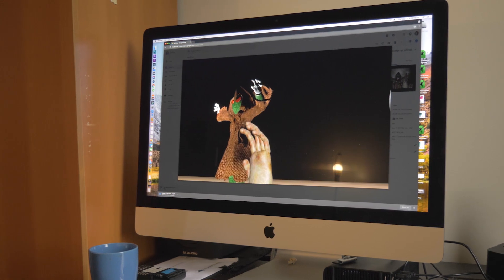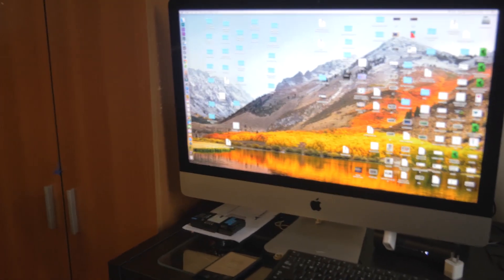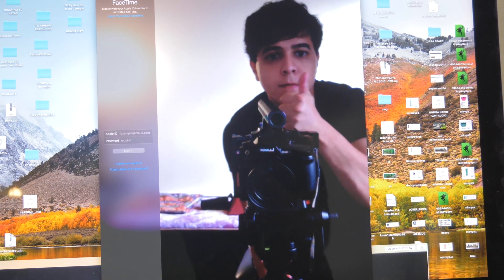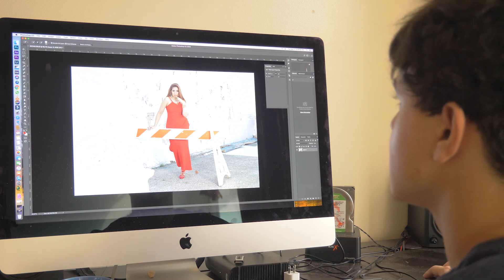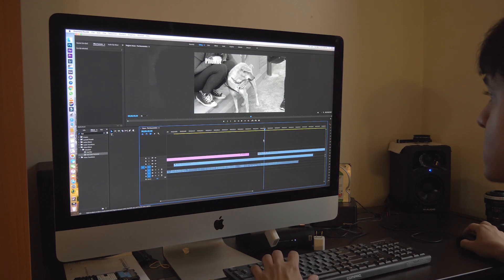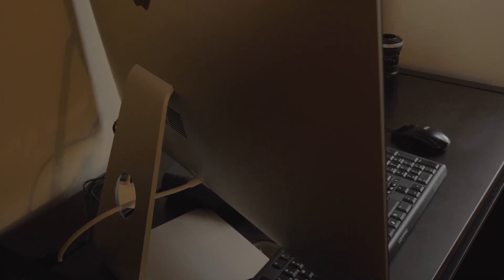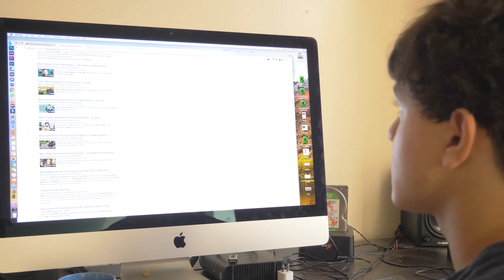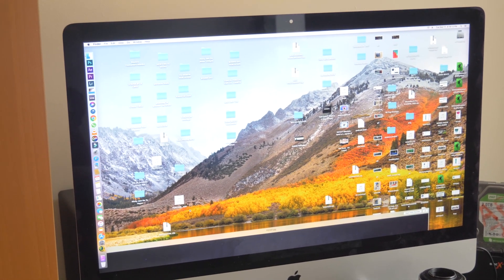The 27" iMac 5K (2017) Quick Review - Should You Still Buy It?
This is our quick review of the 27" 5K iMac! We've been able to experiment with this machine for a good while so it is technically a long-term review. However, we tried to compress as much information as possible into as little time as we could to make it more digestible. Enjoy!